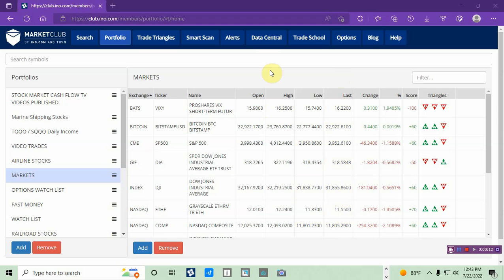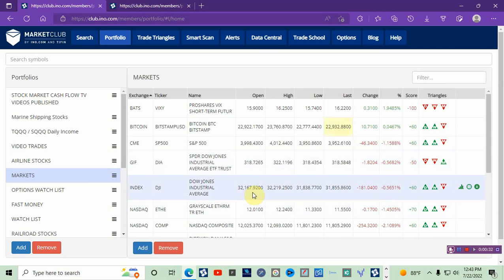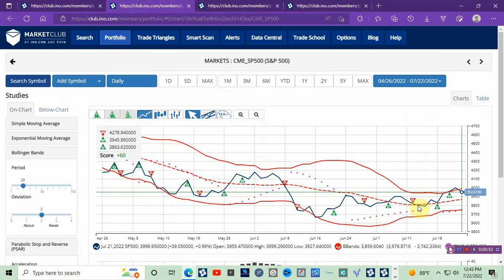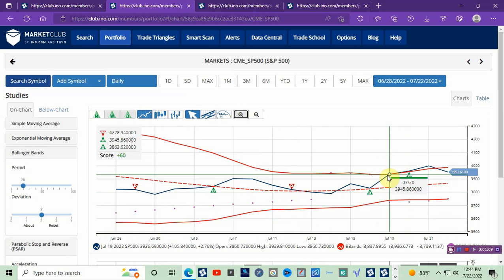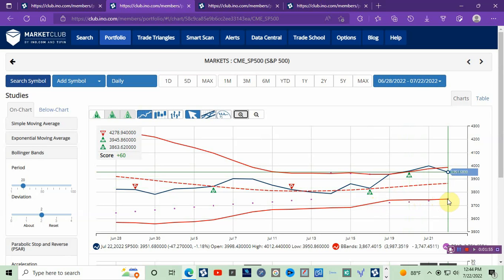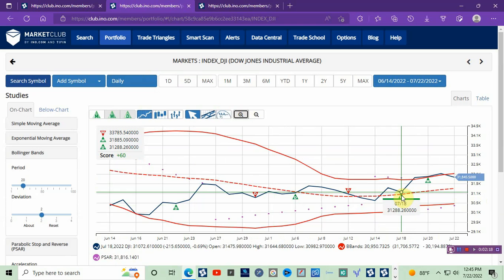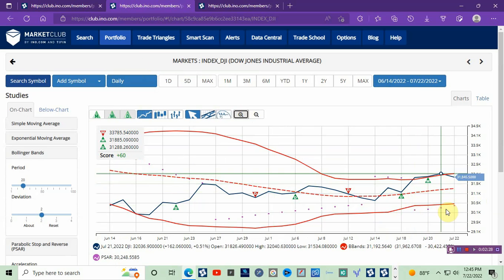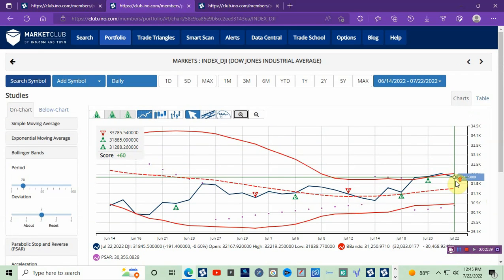🤔 Whats Going on with the Markets? Will the Rally Continue?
Will the Rally Continue?

How I Generated a 738% ROI Using This Secret Strategy.

Start Your 30 Day Market Club Trial for Only $1 dollar.

CATCH THE DRIFT/ A Better Way to Play Earnings Announcements

This Asset Returned 1466% To Investors Last Year.

Please be aware of SCAMMERS, I will never solicit you for money.